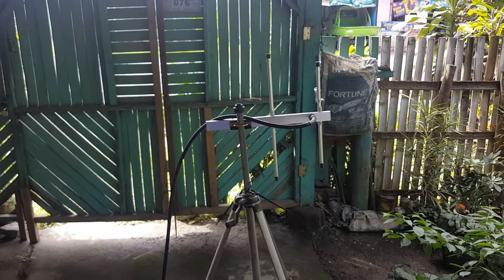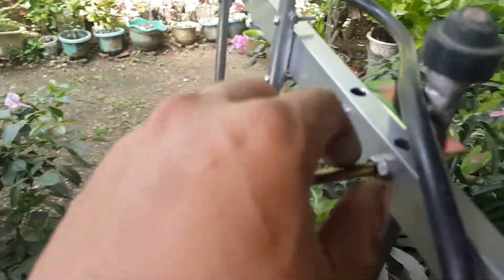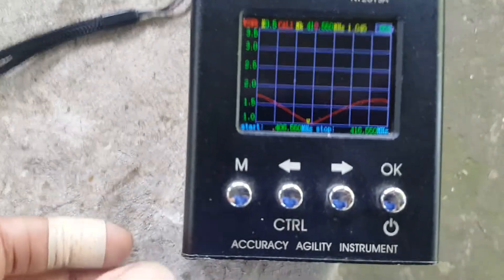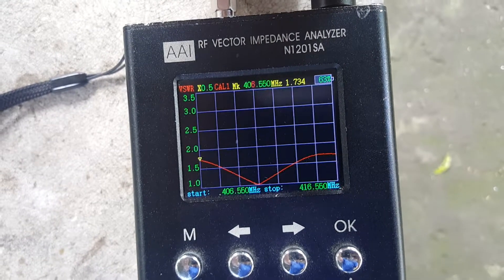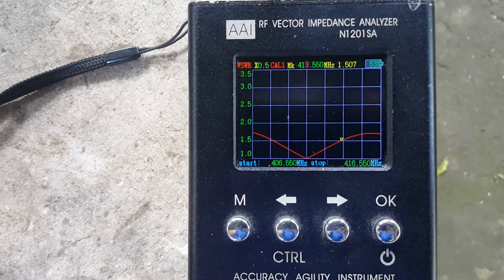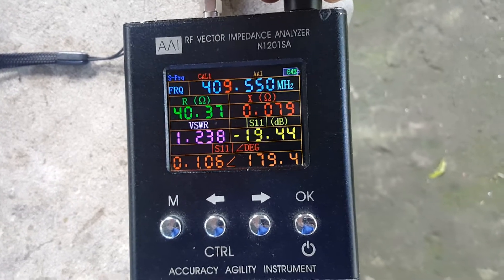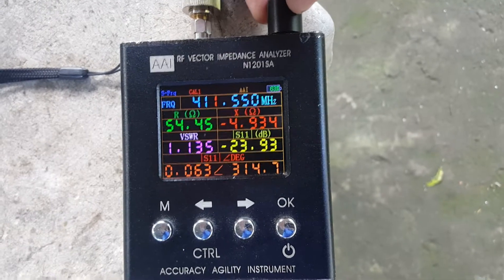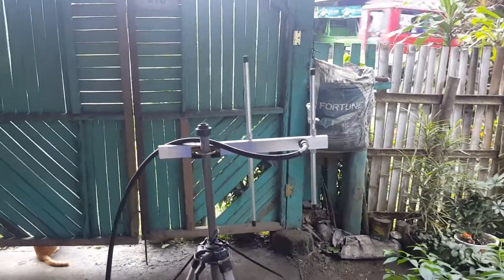2 Elements Yagi 70cm UHF @ 410Mhz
2 Elements yagi 70cm @ 410Mhz center frequency. Frequency response check.